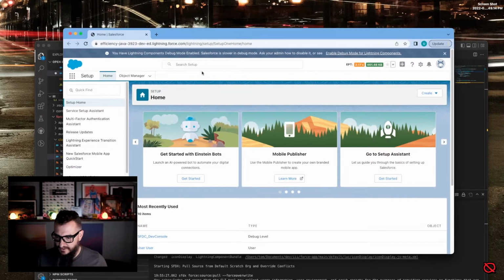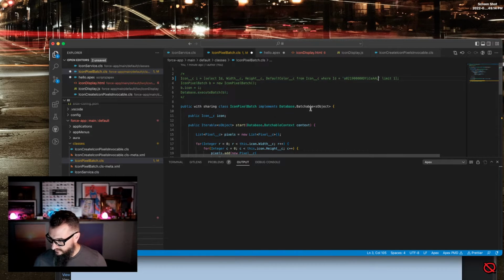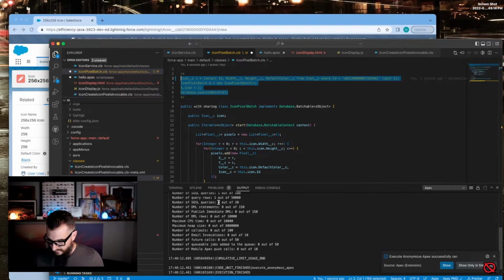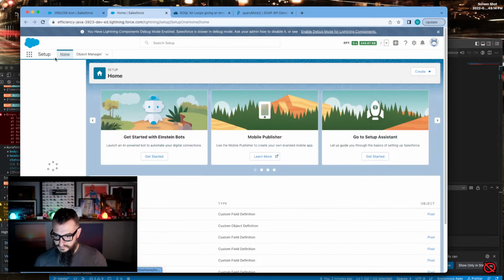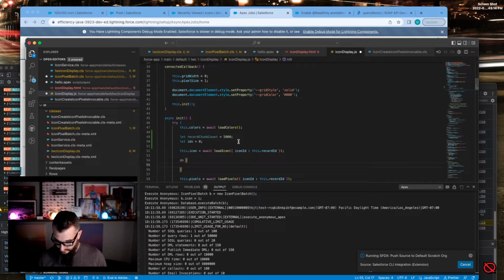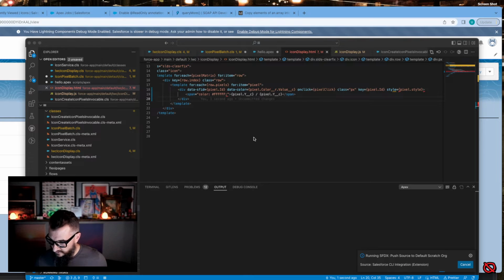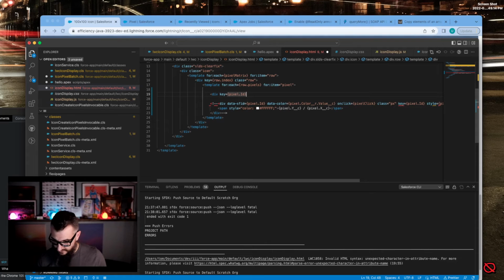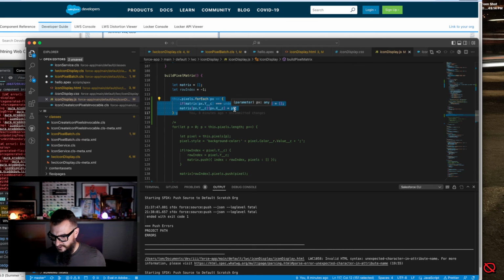YCDTOSF Episode 19 : Inefficient Icon Inventory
More Batch Apex hijinx and LWCs querying lots and lots of records!